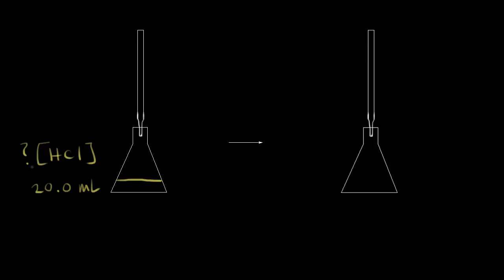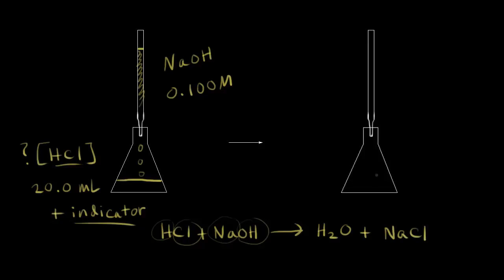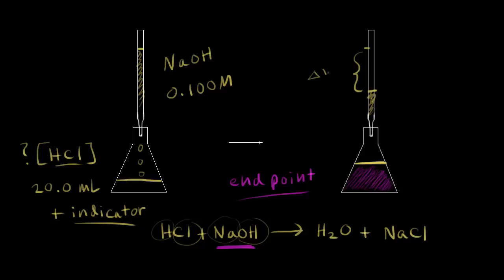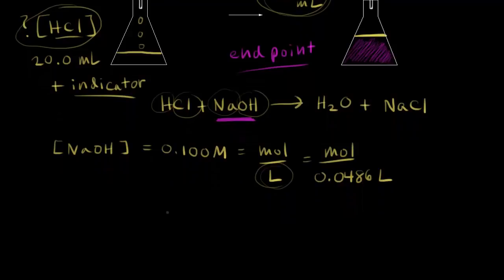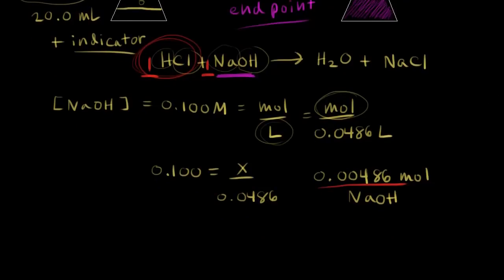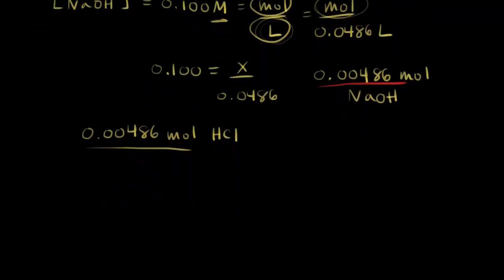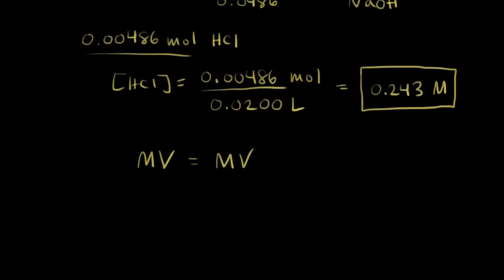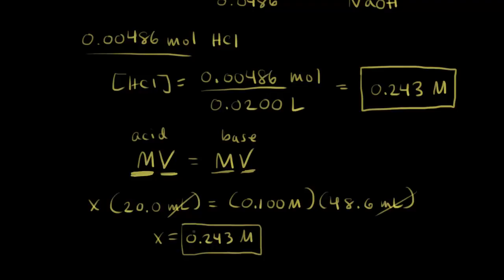Titration introduction | Chemistry | Khan Academy